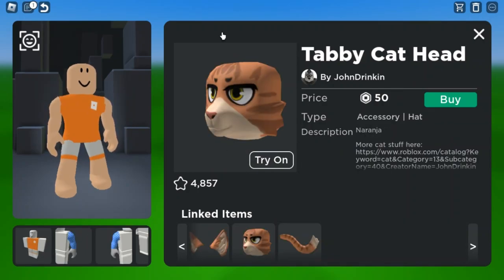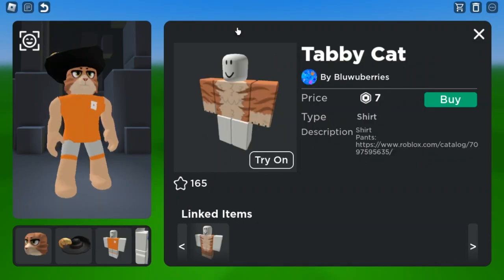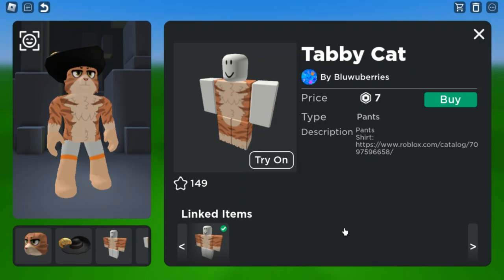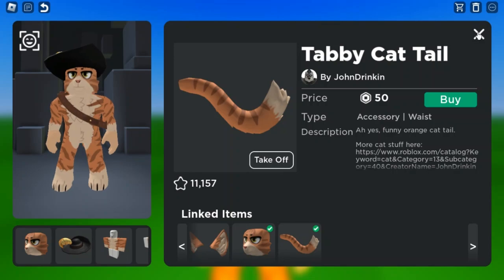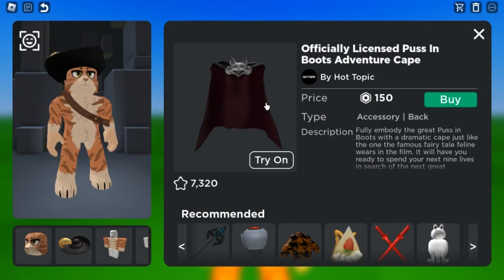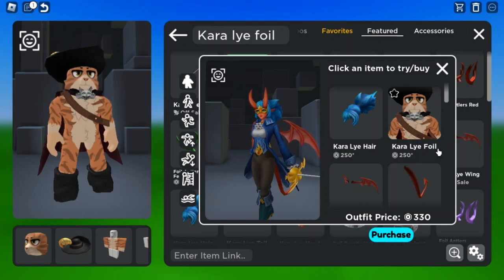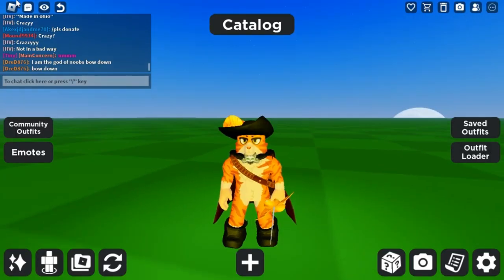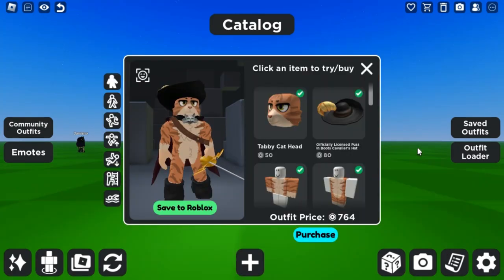How To Make PUSS IN BOOTS In Roblox! From Puss In Boots The Last Wish Roblox Avatar / Outfit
Today I am going to show you guys how to make PUSSY IN BOOTS from the Last Wish in Roblox. It is a super easy cool accurate roblox avatar you guys can make!  This is an avatar tips and tricks video! Hope you enjoyed!
Items:
Who Is Puss In Boots?
Puss in Boots, fictional character, the cat in the fairy tale of the same name (in French, “Le Maître Chat ou le chat botté”), as retold by Charles Perrault in Contes de ma mère l'oye (1697; Tales of Mother Goose).

Roblox is an online game platform and game creation system developed by Roblox Corporation. It allows users to program games and play games created by other users. ROBLOX is an online virtual playground and workshop, where people of all ages can safely interact, create, have fun, and learn. It’s unique in that practically everything on ROBLOX is designed and constructed by members of the community. ROBLOX is designed for 8 to 18 year olds, but it is open to people of all ages. Each player starts by choosing an avatar and giving it an identity. They can then explore ROBLOX — interacting with others by chatting, playing games, or collaborating on creative projects. Each player is also given their own piece of undeveloped real estate along with a virtual toolbox with which to design and build anything — be it a navigable skyscraper, a working helicopter, a giant pinball machine, a multiplayer “Capture the Flag” game or some other, yet­to­be­dreamed-up creation. There is no cost for this first plot of virtual land. By participating and by building cool stuff, ROBLOX members can earn specialty badges as well as ROBLOX dollars (“ROBUX”). In turn, they can shop the online catalog to purchase avatar clothing and accessories as well as premium building materials, interactive components, and working mechanisms

What is Roblox Avatar?
In Roblox, every player is automatically given an avatar, a human-like character which, by default, reflects the player's appearance in all Roblox games. Avatars may be customized with a vast array of body parts, accessories, clothing, skin colors, animations, and more.